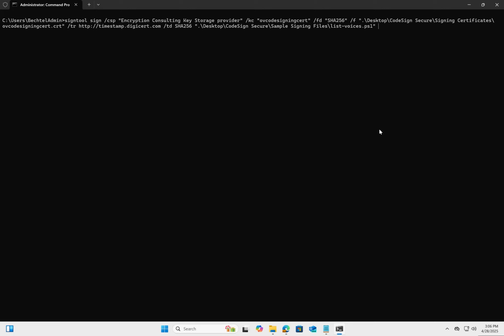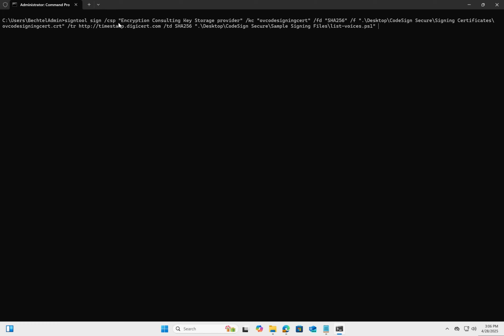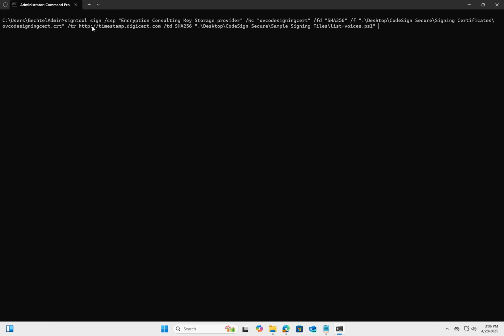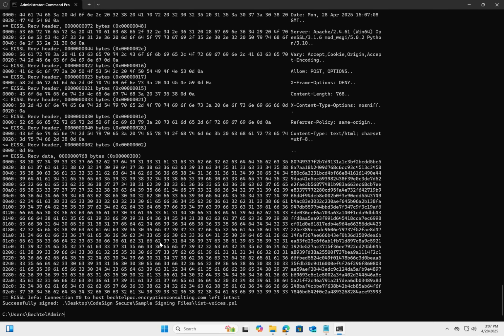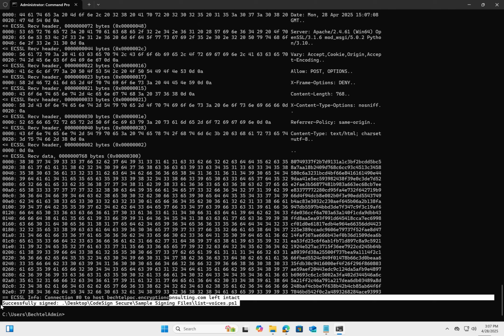How to Sign PowerShell Files Using Codesign Secure and SignTool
Learn how to sign .ps1 using our Signing KSP and SignTool. In this brief tutorial, we showcase a step-by-step guide to securely sign your code while ensuring compliance with industry standards. CodeSign Secure streamlines code signing with advanced features like role-based access control, multi-platform support, and seamless integration with signing tools. Perfect for developers and security teams looking for efficiency and reliability.